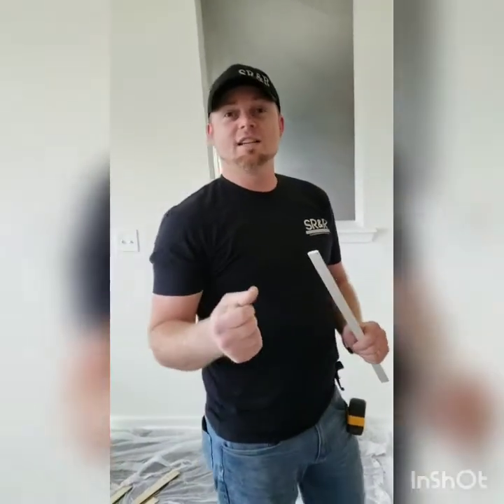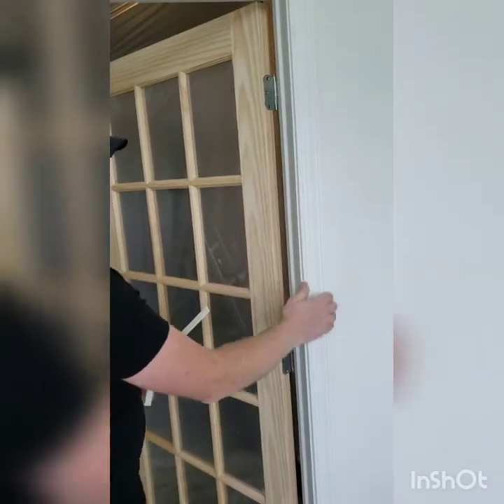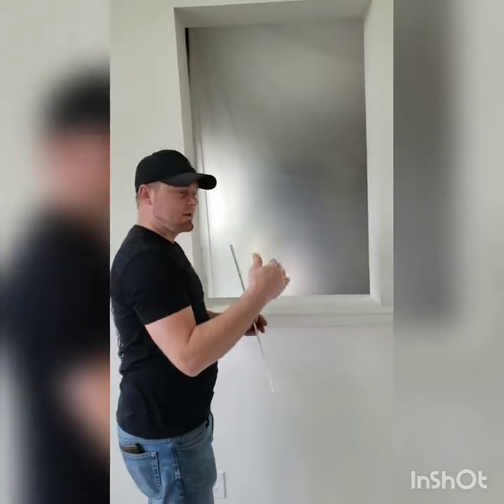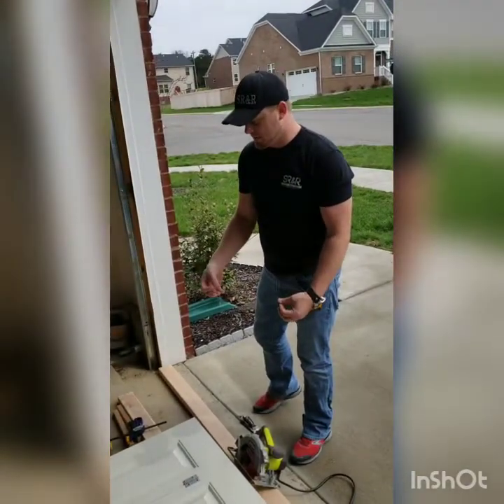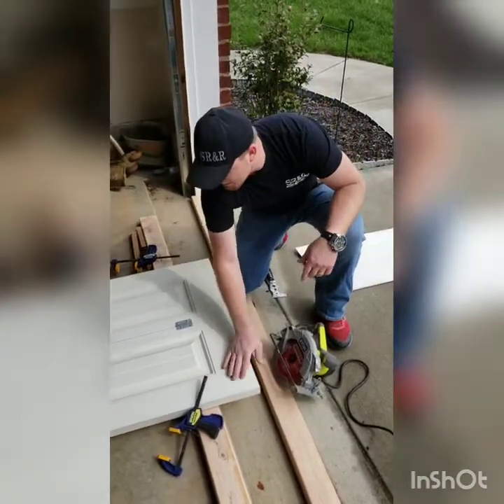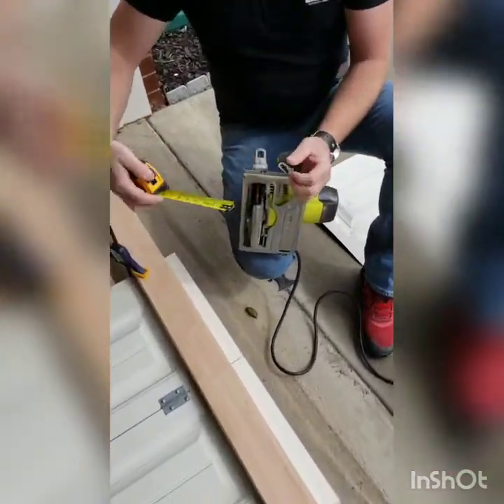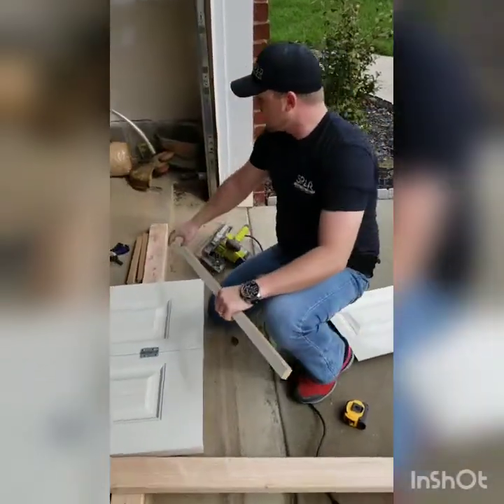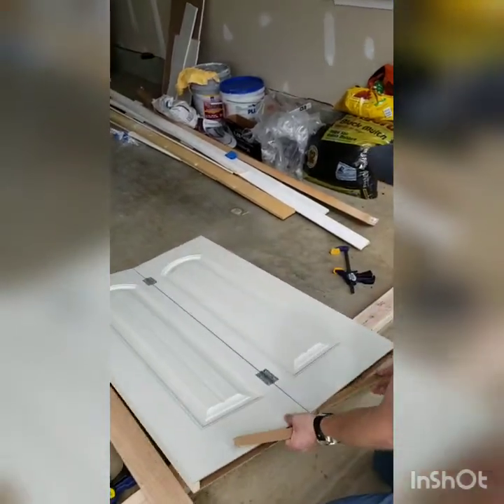French doors/bi-fold cut down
Furing out a french door and cutting down a bi-fold door